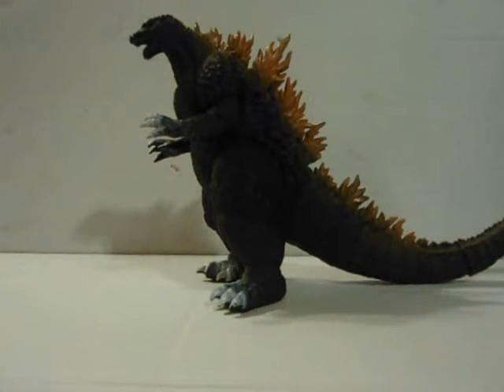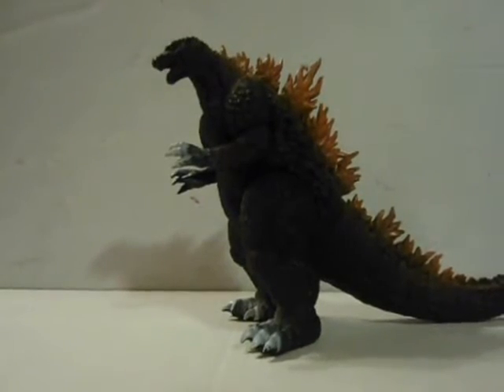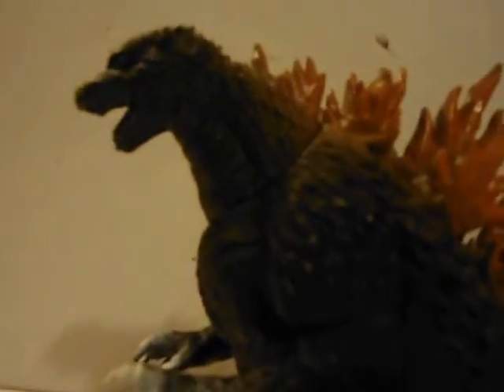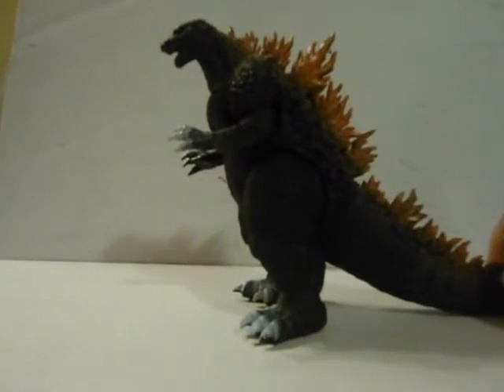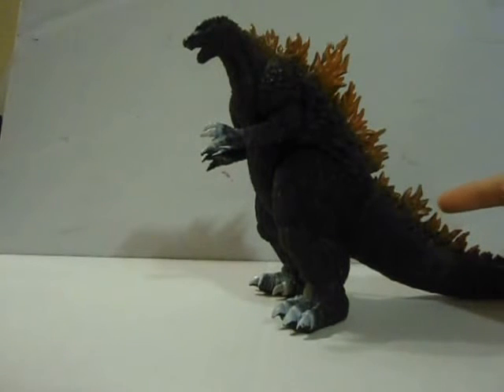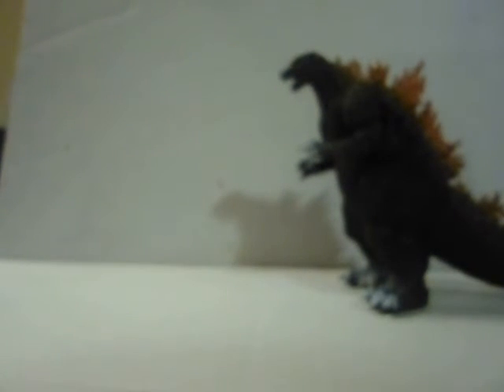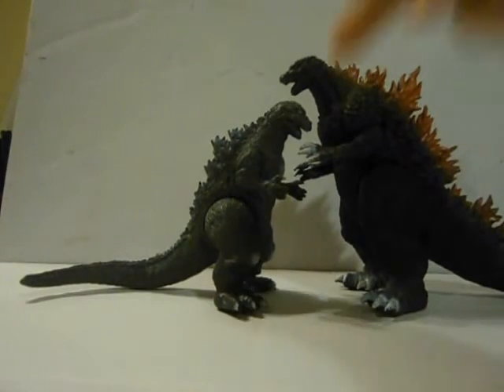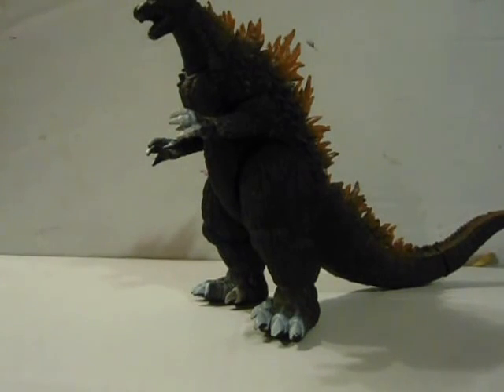Bandai Godzilla 2002 (repaint) toy review